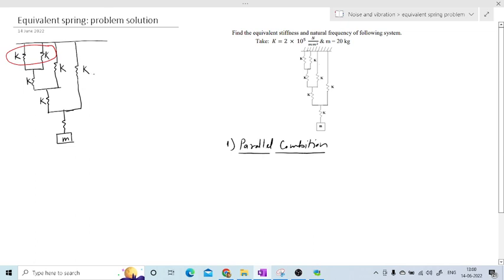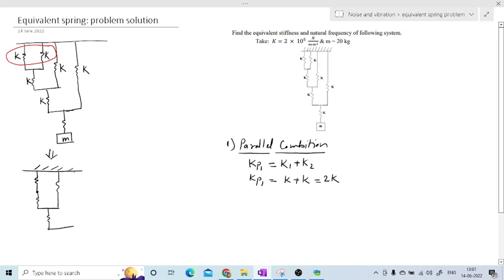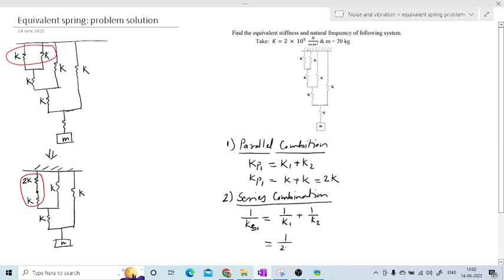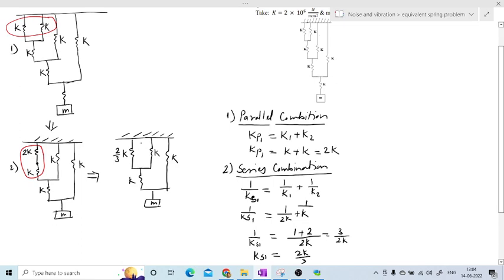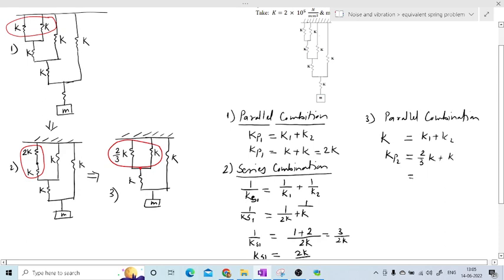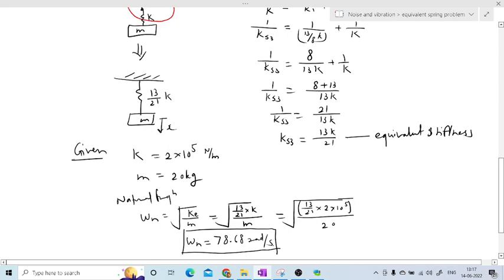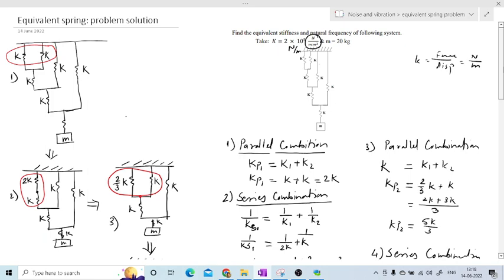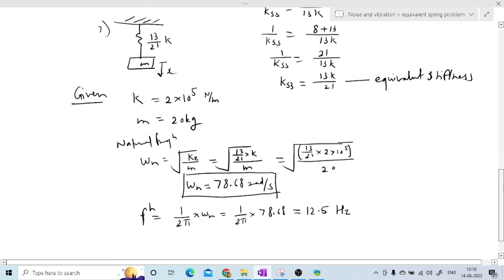L 9 Single degree of freedom system: problem solution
L 9 Find the natural frequency of a given system- problem solution